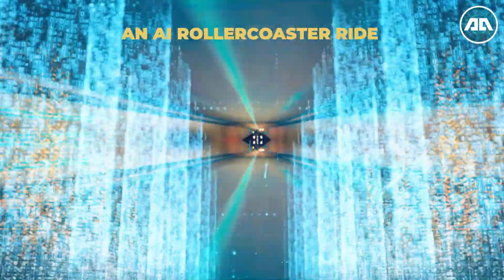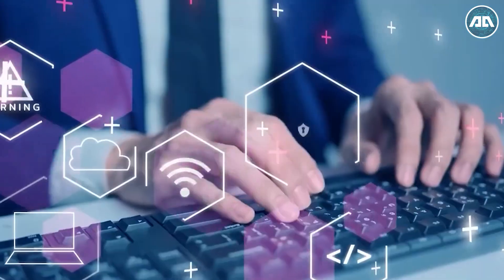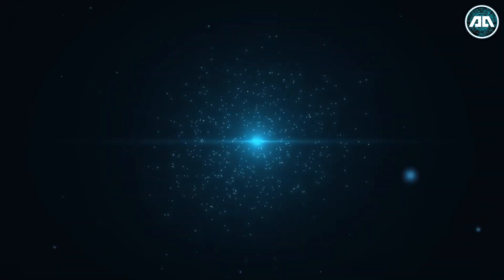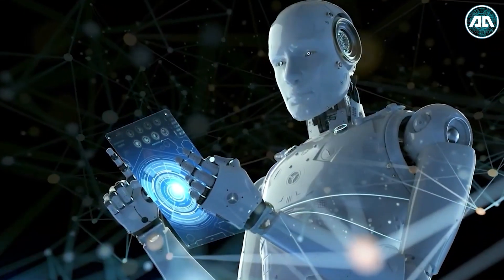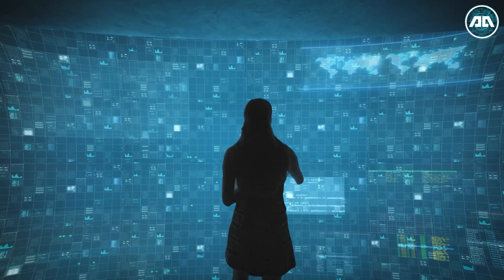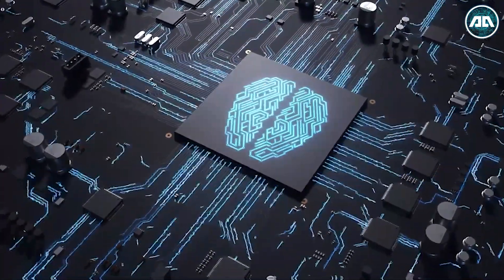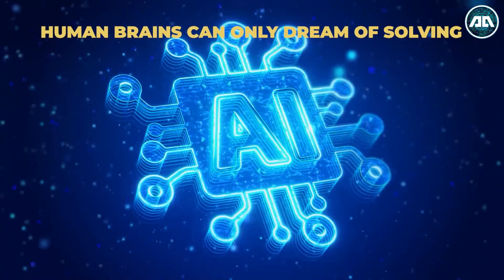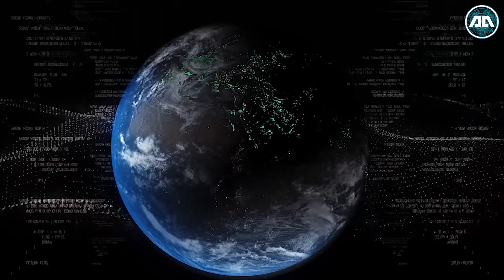The 7 Stages of AI : Did you know?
Prepare to embark on a journey through the intricate layers of artificial intelligence! 🚀🧠 In this video, we're unveiling the mysteries of "AI Unveiled: Exploring the 7 Hidden Stages You Didn't Know About."

Artificial intelligence is not just a single leap into the future; it's a complex process with many stages. Join us as we delve deep into the world of AI and uncover the lesser-known phases that make it all possible.

In this video, we'll break down the seven hidden stages of AI, from data collection and preprocessing to algorithm development, training, and deployment. Discover how these stages work together seamlessly to bring AI-powered solutions to life.

Learn about the role of machine learning and deep learning in creating intelligent systems. Explore the challenges and innovations that occur behind the scenes, from fine-tuning models to handling real-world data.

But it's not just about the technical aspects; we'll discuss the ethical considerations of AI development, the impact on industries, and the future of artificial intelligence as it continues to evolve.

Whether you're a tech enthusiast, a future AI developer, or someone curious about the inner workings of this transformative technology, this video promises to provide you with a comprehensive understanding of AI's complexity and potential.

If you're ready to explore "AI Unveiled: Exploring the 7 Hidden Stages You Didn't Know About" and gain insights into the multifaceted world of artificial intelligence, hit that play button and prepare to journey through the stages that power the AI revolution. Join us in unveiling the secrets of AI!